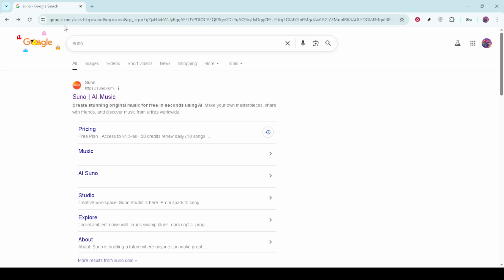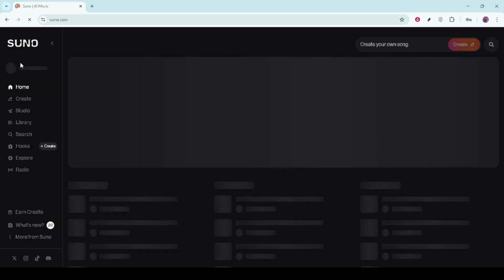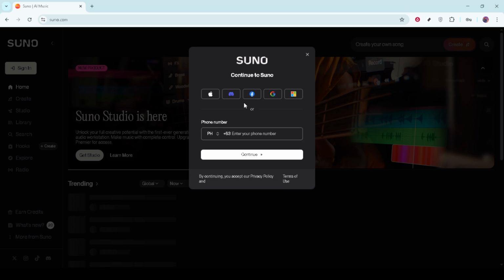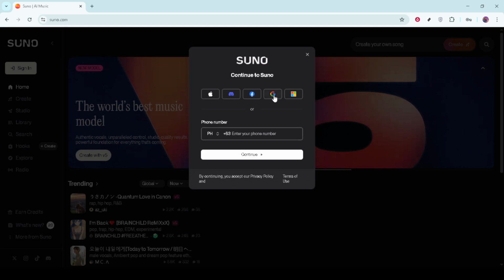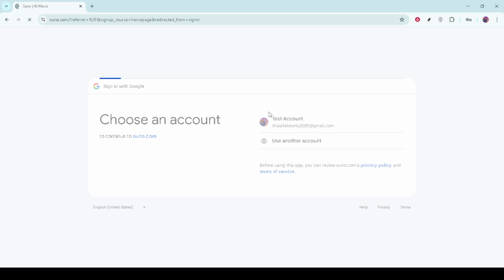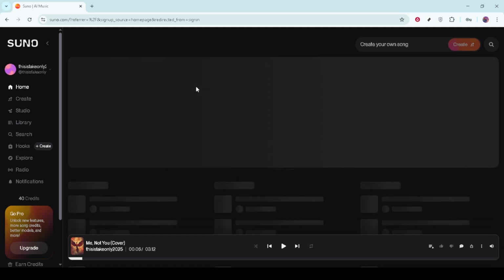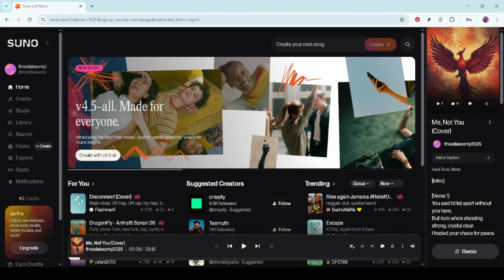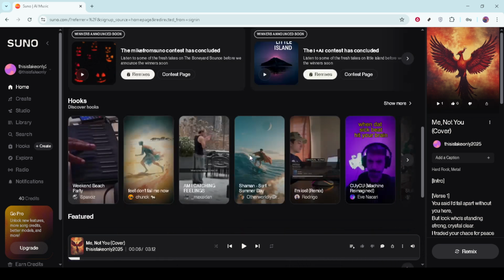How To Create An Account On Suno Ai [2026 Guide]